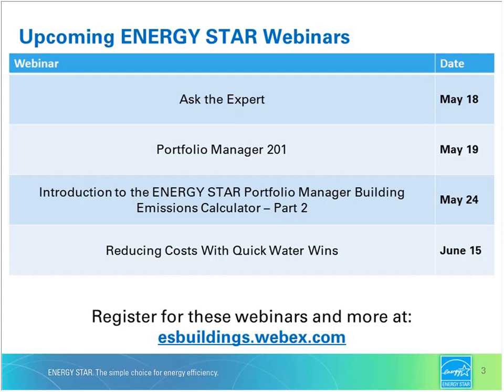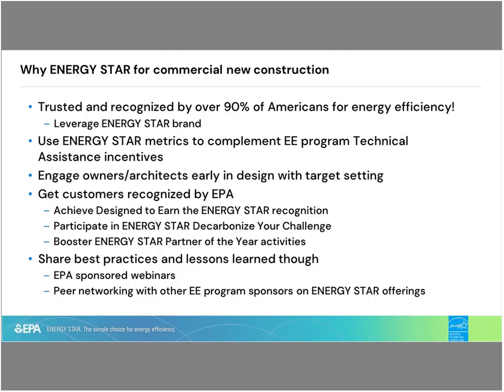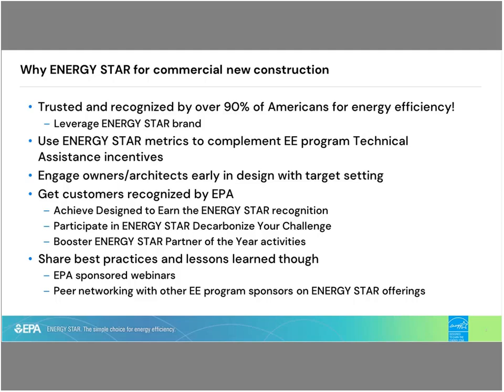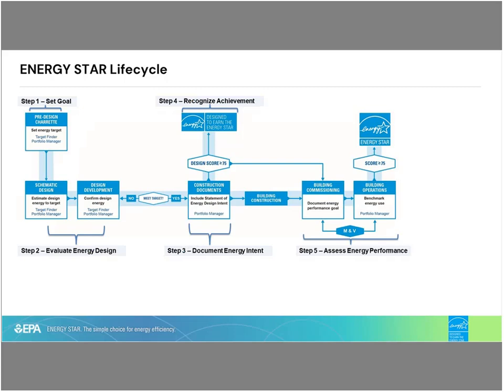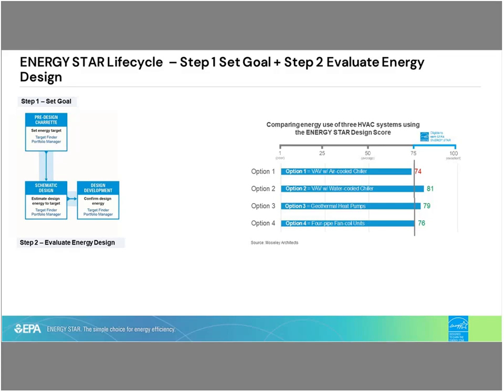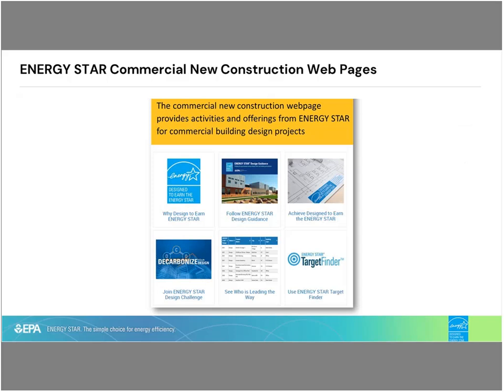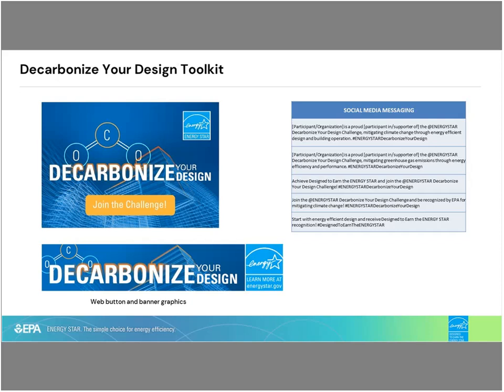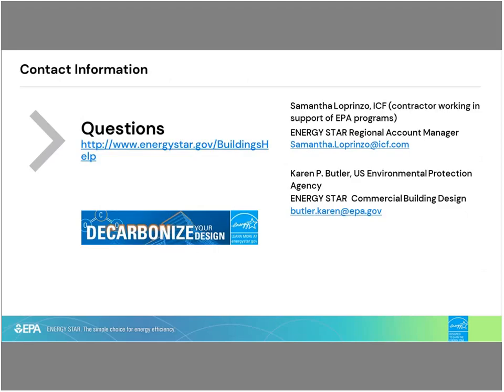Designed for the Future: ENERGY STAR for Commercial New Construction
This video explores 'Designed for the Future: ENERGY STAR for Commercial New Construction,' highlighting how ENERGY STAR guidelines enhance energy efficiency in new commercial buildings. Discover how architects, engineers, and developers can leverage ENERGY STAR principles to design sustainable and high-performance structures.